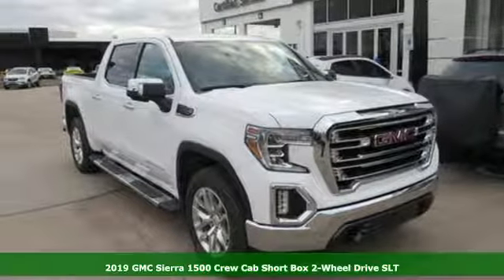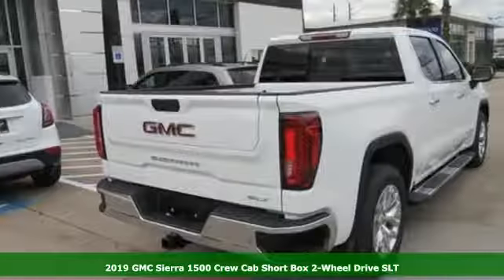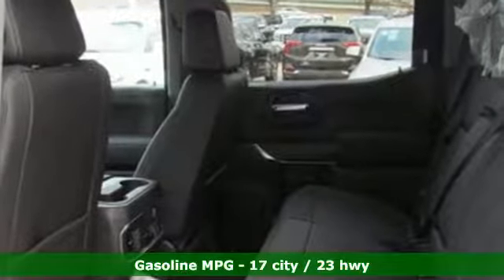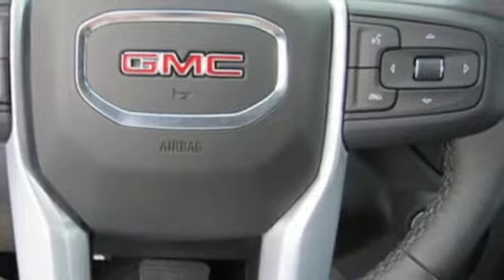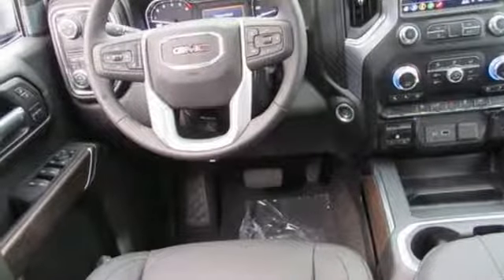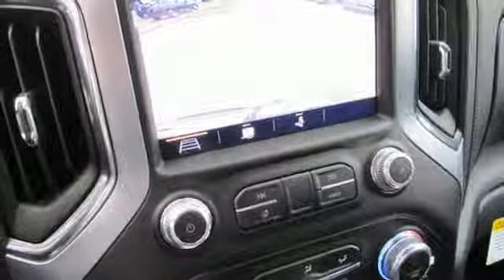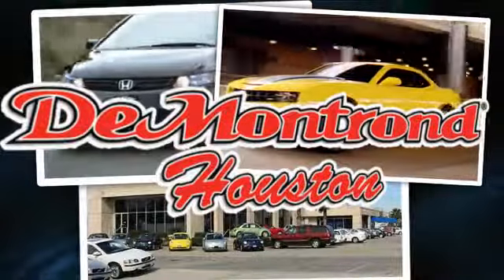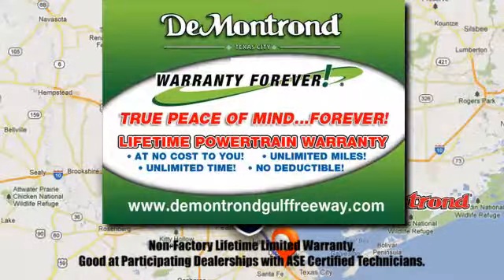New 2019 GMC Sierra 1500 Houston Spring, TX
Year: 2019
Make: GMC
Model: Sierra 1500
Trim: 2WD Crew Cab 147 SLT
Engine: 323 L 8 Cyl. Cyl.
Color: SUMMIT WHITE
Interior: JET BLK
Stock #: G73384
VIN: 1GTP8DED8KZ191871

Address:
14101 North Fwy